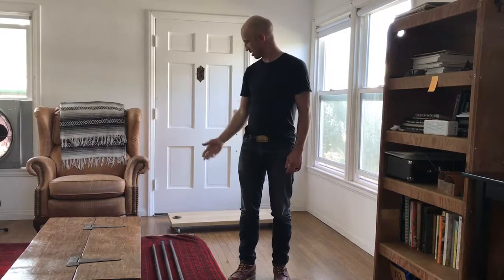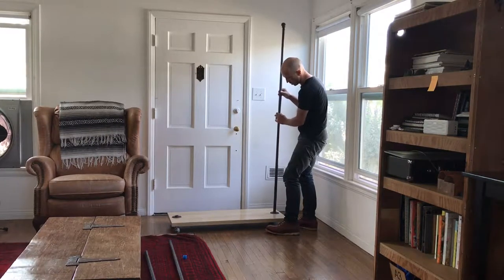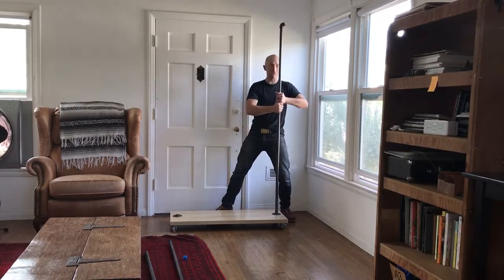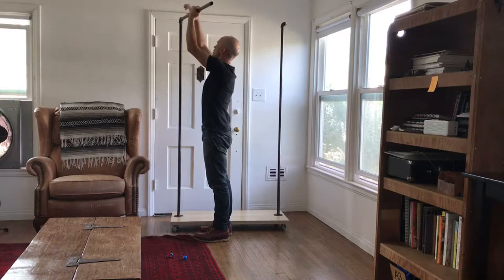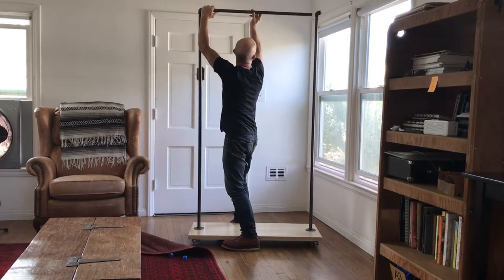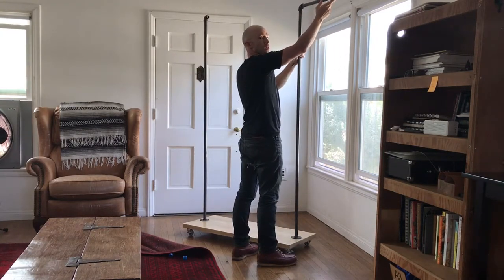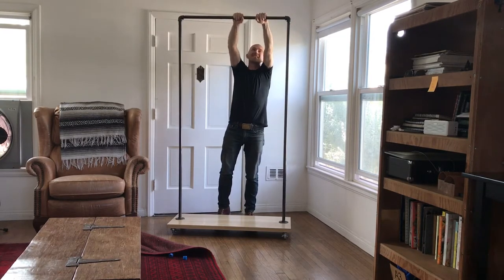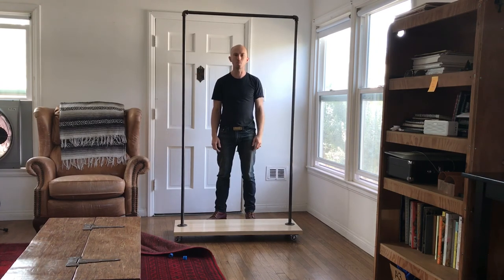Coolguyrando garment rack assembly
Thank you for ordering a garment rack from my Etsy shop! Here's a quick video on how to assemble it.